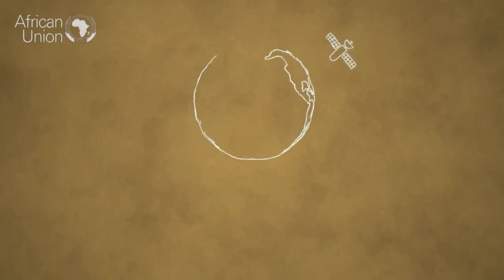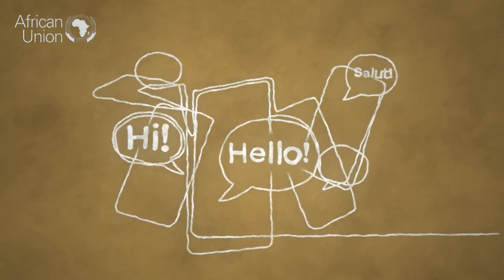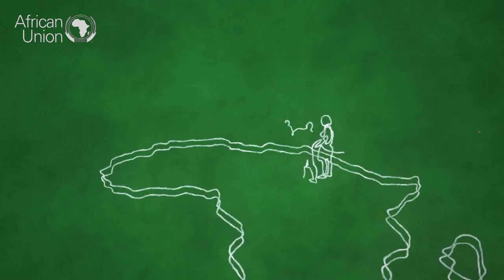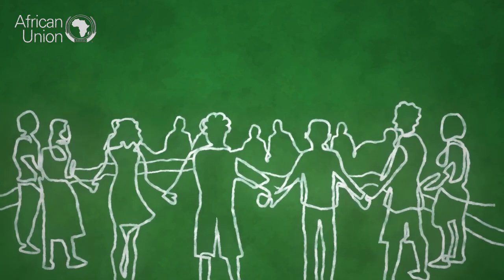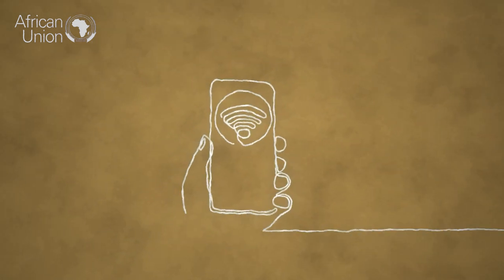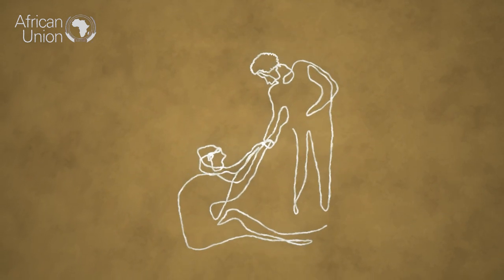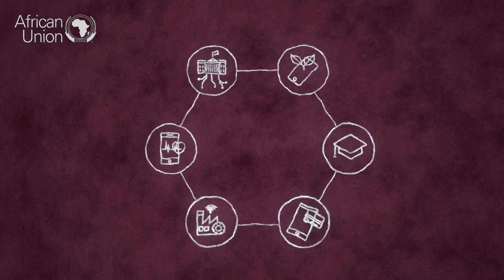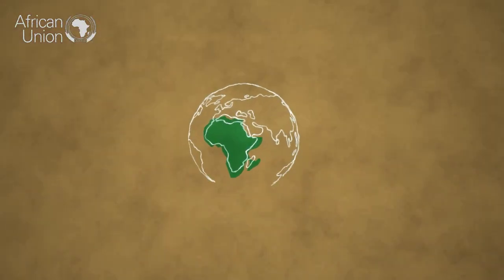Africa's Digital Transformation Strategy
For Africa to achieve the transformation envisaged in Africa's Agenda 2063 the development and investment in the Digital Economy is key. The African Union's Digital transformation Strategy for Africa provides a guiding framework to harness innovation in the ICT sector that will promote economic development and industrialisation and position Africa at the forefront of the 4th industrial revolution. Learn more about the AU's Digital Transformation Strategy and other programmes aimed at driving development of the digital economy